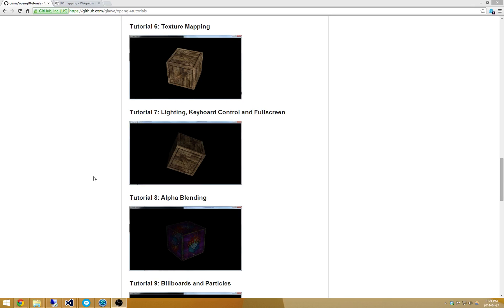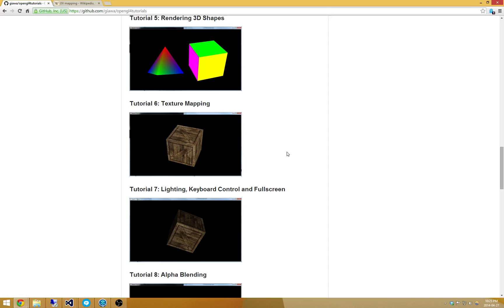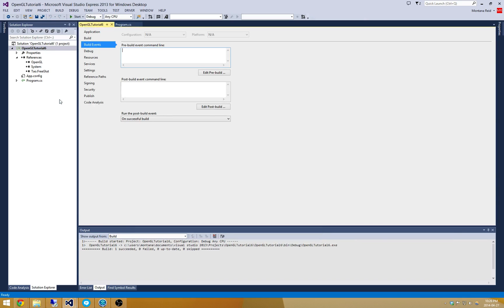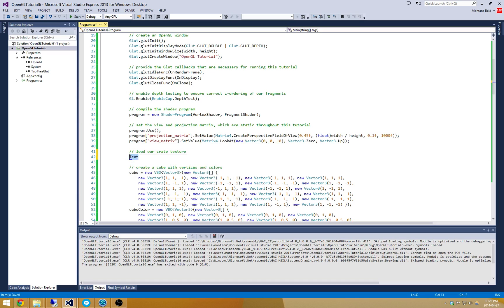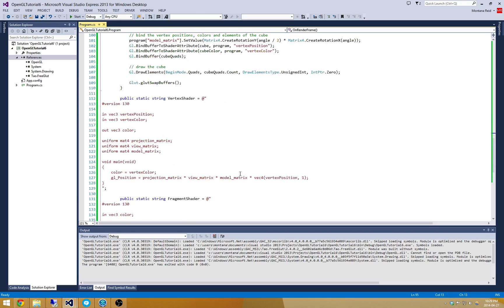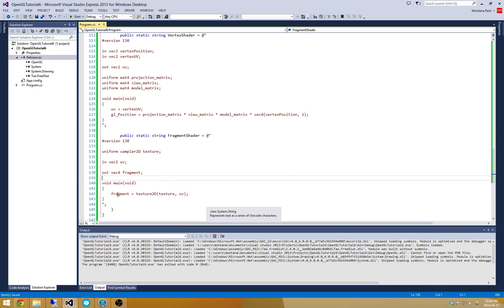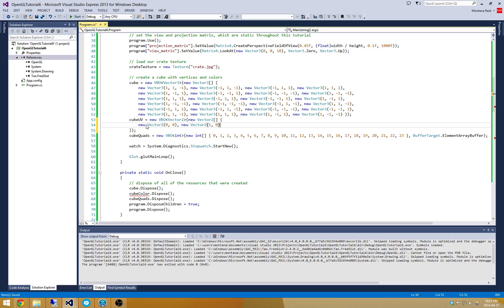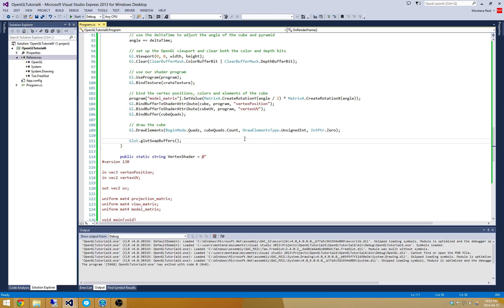C# OpenGL Tutorial 6 : Texture Mapping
In this tutorial series I'll be following the first couple of NeHe tutorials, which are pretty standard for anyone learning OpenGL.  However, I will be using my own class library (based on the OpenTK library) which eliminates any fixed function pipeline access.

In the sixth tutorial we expand upon the previous tutorials to apply a texture to a 3D cube.  To map the vertices to the two dimensional texture we use UV mapping, which is briefly covered.

These tutorials have been tested on a Windows PC, but should run on Mac and Linux given a wee bit of love.  Check out an example of using the OpenGL class libraries on Mac